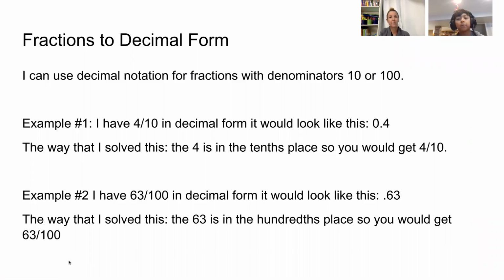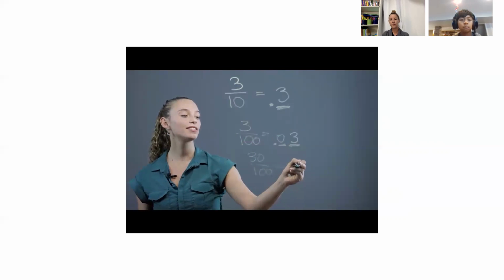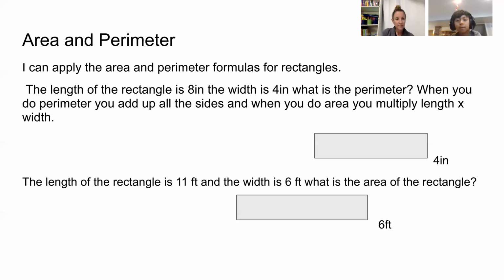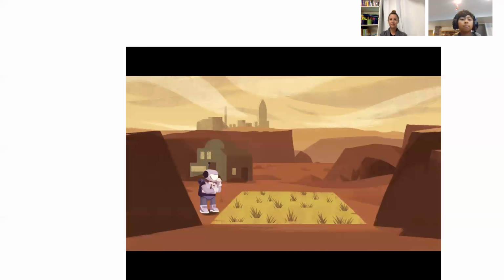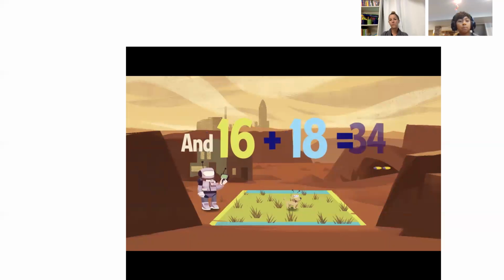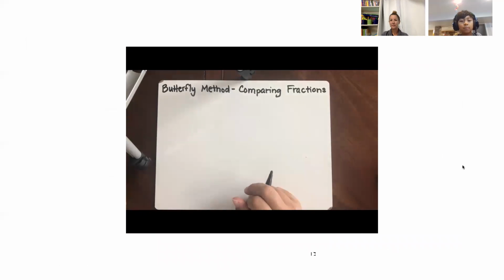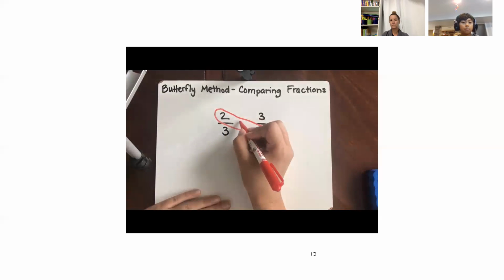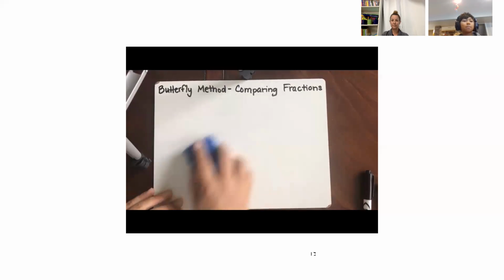Zacharay Math Presentation